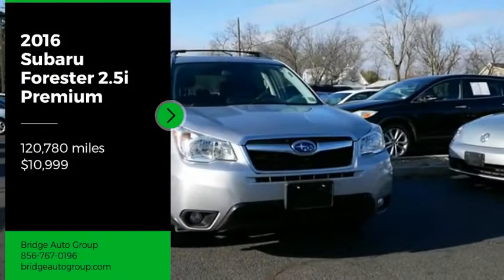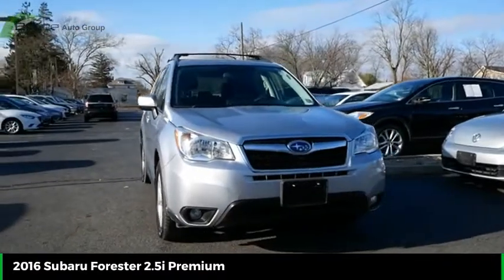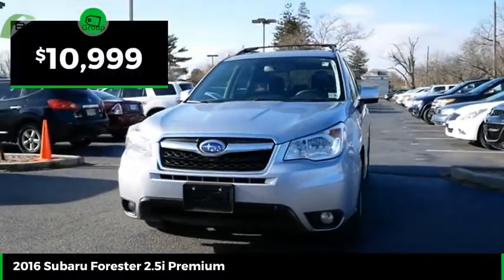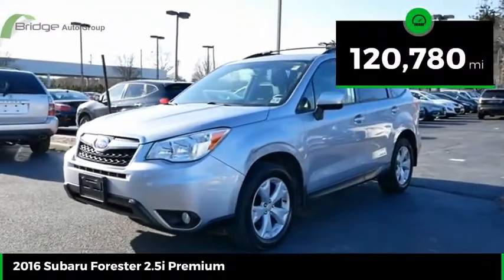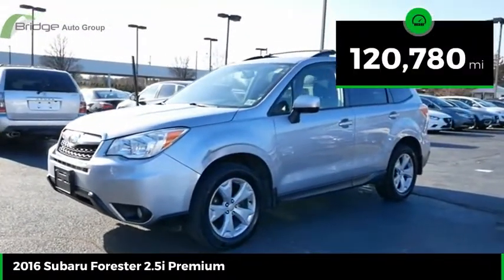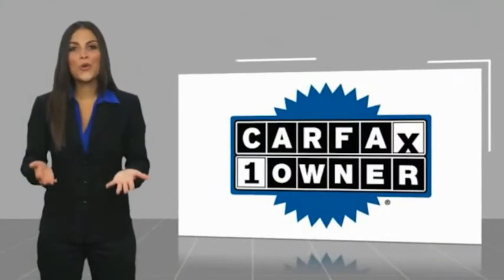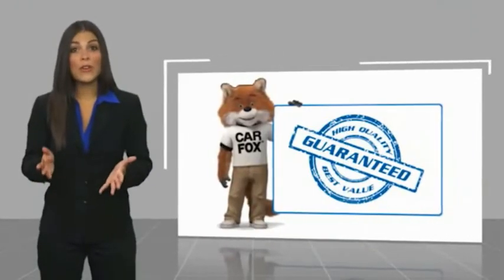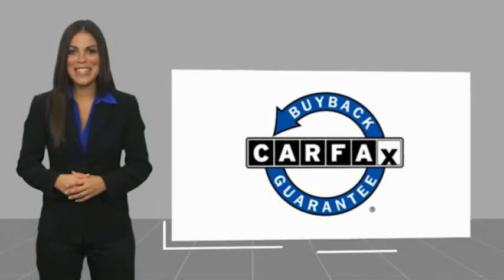2016 Subaru Forester 2.5i Premium 23396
2016 Subaru Forester 2.5i Premium
2016 Subaru Forester 2.5i Premium

* KEYLESS ENTRY * * ONLY ONE PREVIOUS OWNER *   * 2016 ** Subaru * * Forester * * 2.5i Premium *  This 2016 Subaru Forester 2.5i Premium includes a backup camera, braking assist, heated seats, a power outlet, hill start assist, stability control, traction control, Sirius satellite radio, anti-lock brakes, and dual airbags and is a car that deserves some serious attention.  Rocking a dazzling silver exterior and a black interior, this car is a sight to see from the inside out.  Drive away with an impeccable 5-star crash test rating and prepare yourself for any situation.  Want to learn more? Call today for more information.